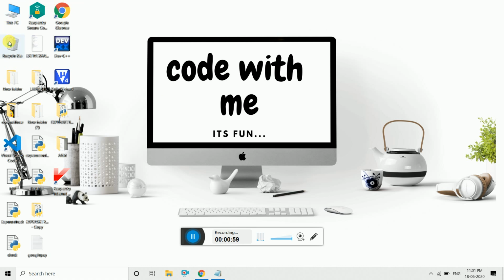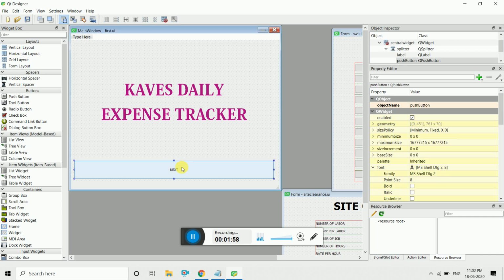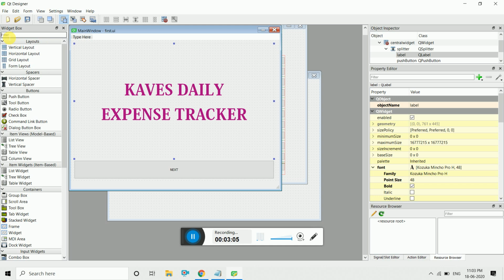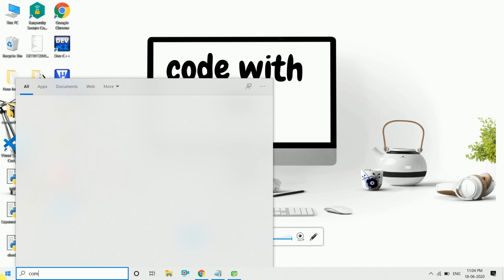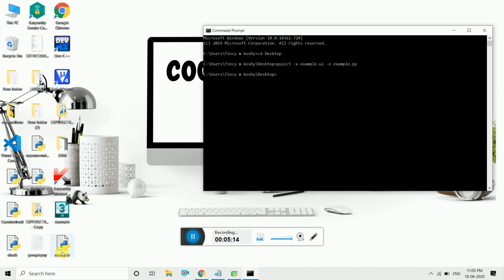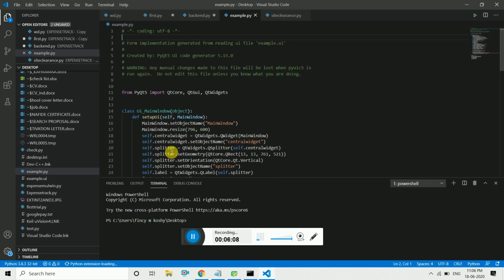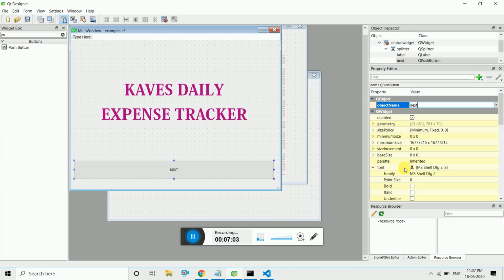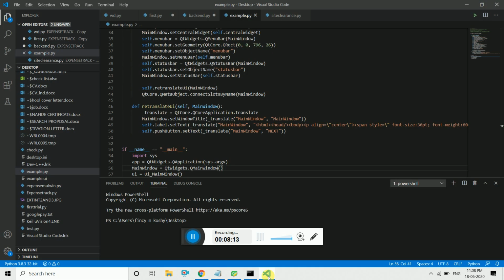CONVERT UI TO PY FILE FROM QTDESIGN(GET THE PYTHON CODE))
Create a front end in QT Design and get the python code directly